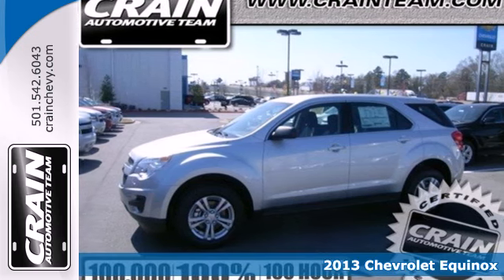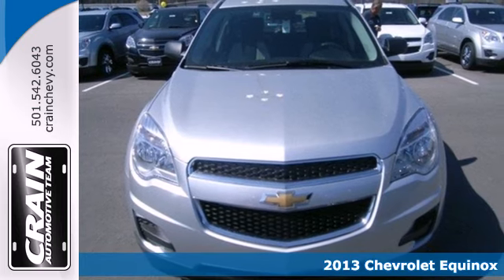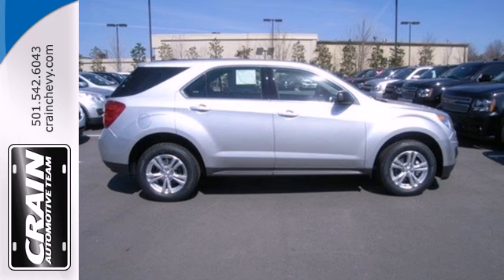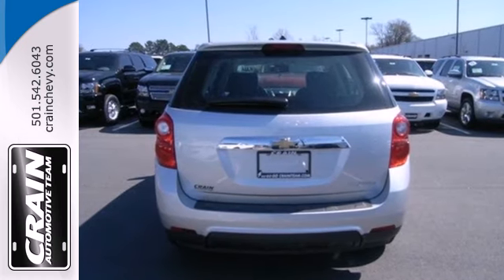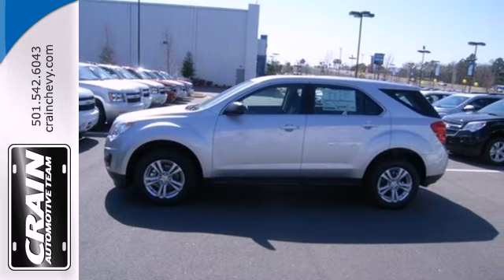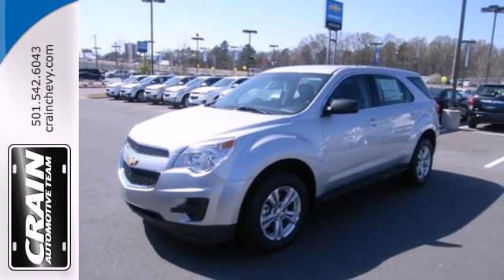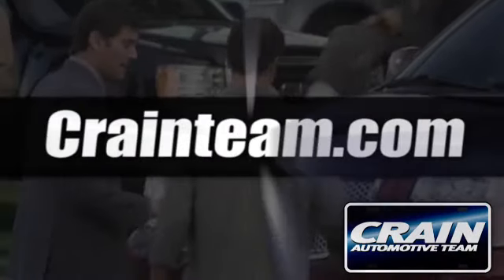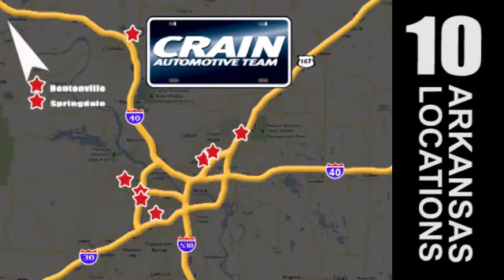2013 Chevrolet Equinox Little Rock AR Bryant, AR 3CT3020 - SOLD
Year: 2013
Make: Chevrolet
Model: Equinox
Trim: LS
Engine: Gas/Ethanol I4
Transmission: Automatic
Color: Silver Ice Metallic
Interior: Light Titanium/Jet Black
Stock #: 3CT3020
a onclick="cancelEvent(event);ceP(this);" href="javascript:;"Get Internet Price/acentera href=" src= width=155 height=42 border=0/a/center

Address:
9911 Interstate 30